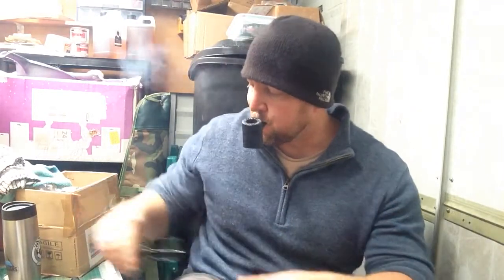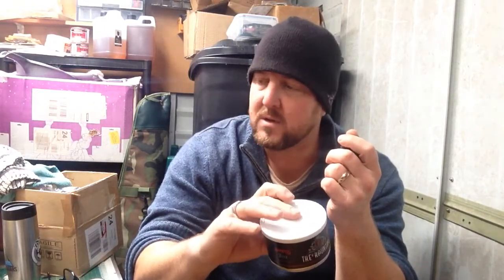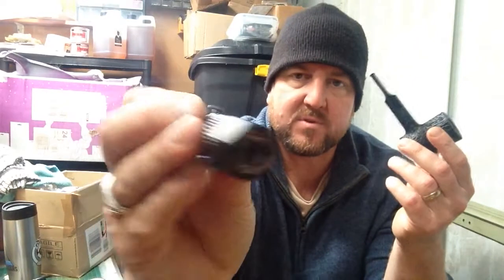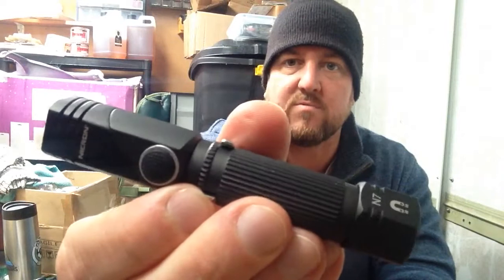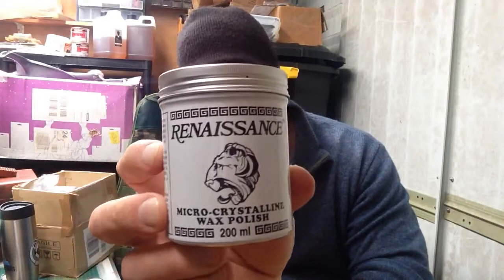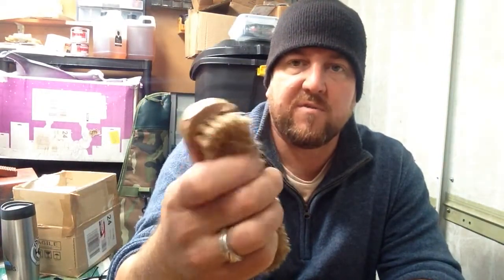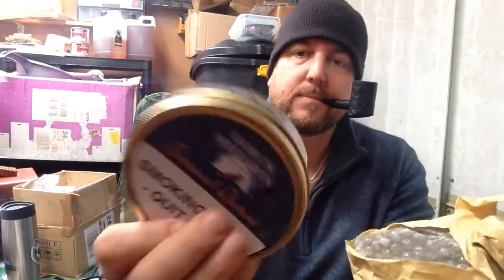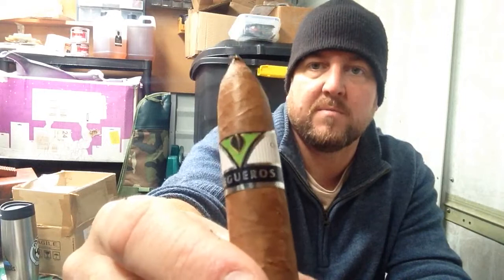YABO, Pipe Polish and Warped Cigars The Haunting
Check out on Facebook:
UKPTC
Greybeards Island Paradise